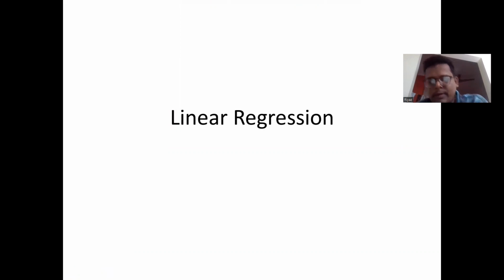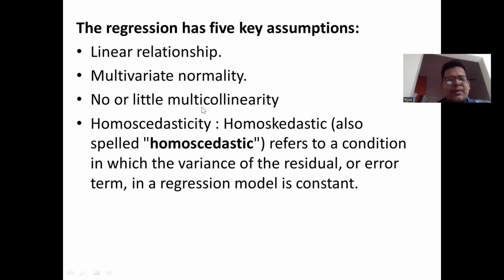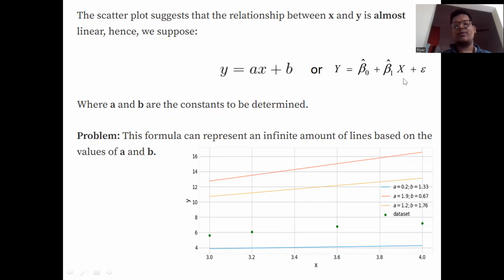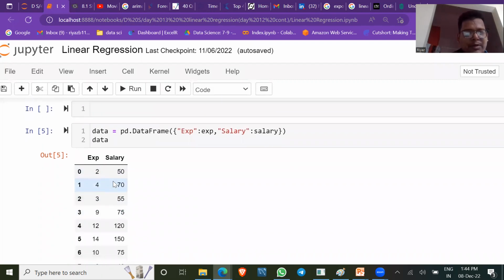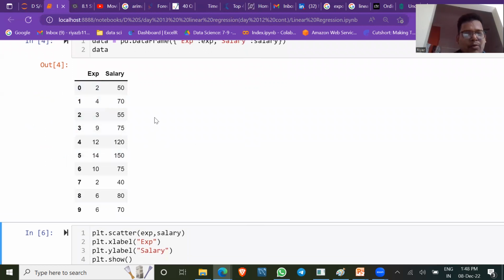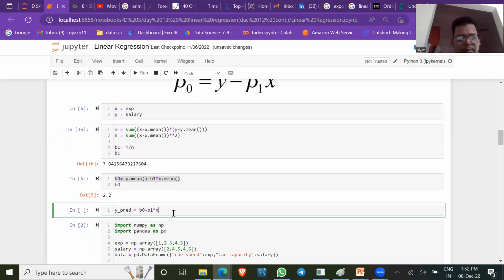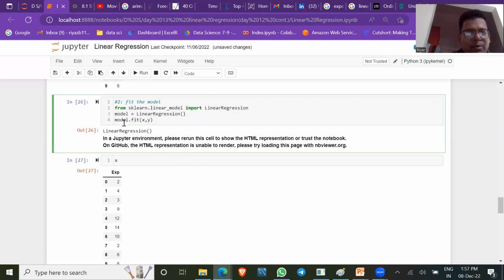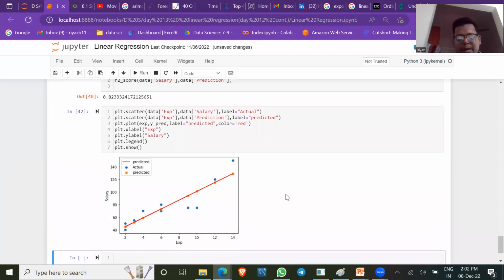linear regression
This video contain theory and practical implementation of simple linear algorithm